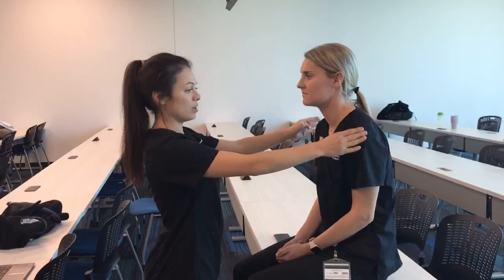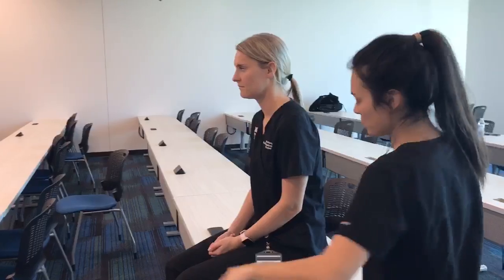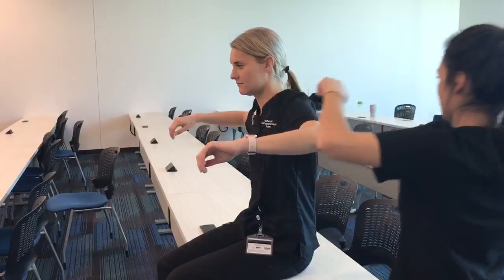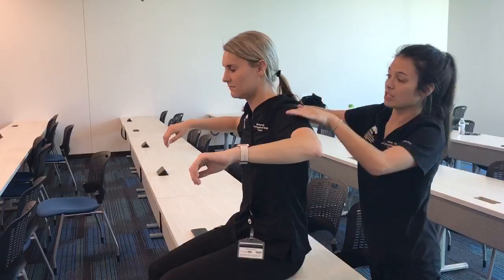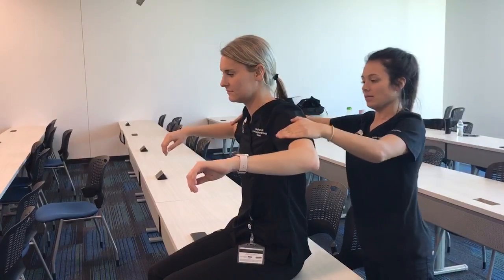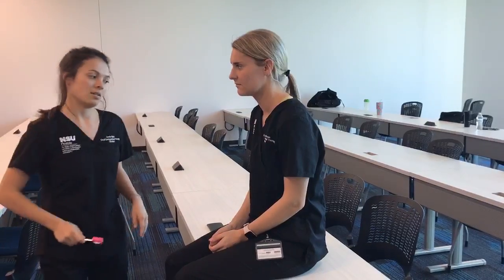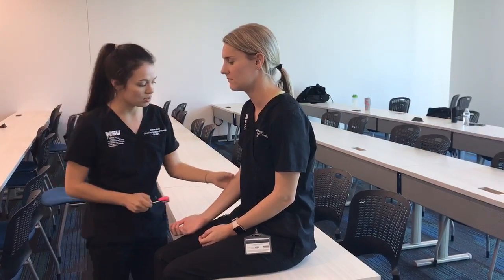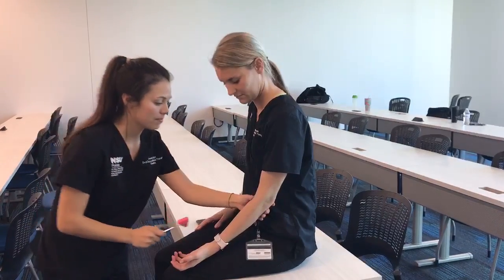Nerve Root Level C5